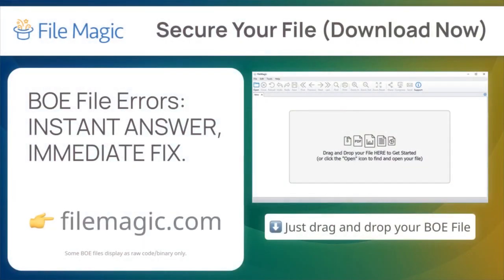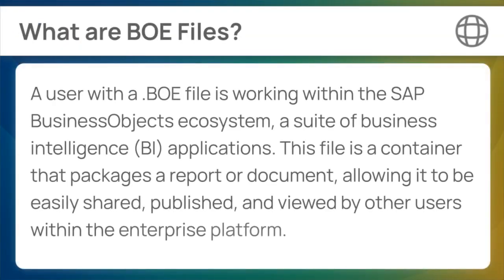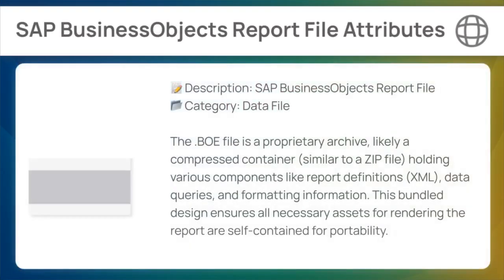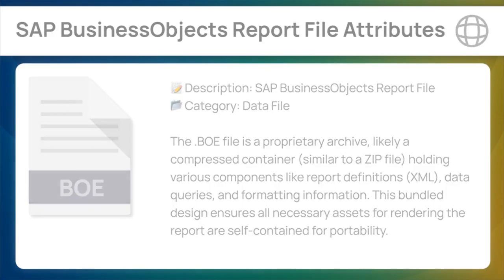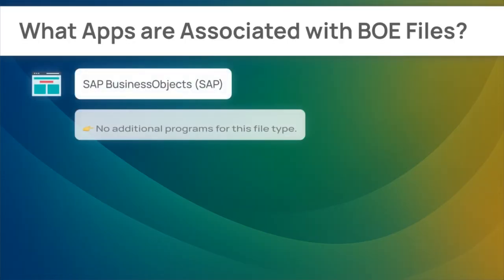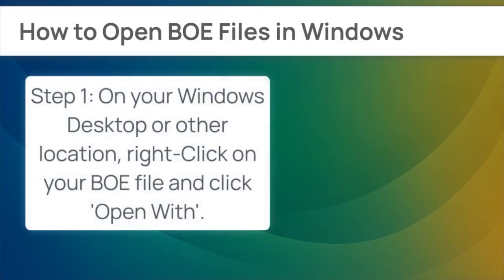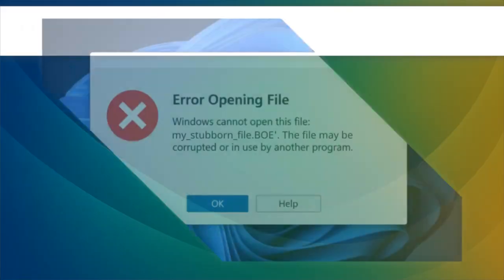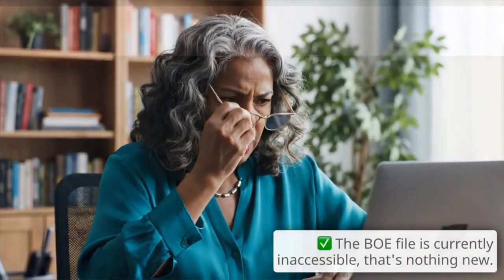BOE File Guide: Opening SAP BusinessObjects Report Files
Windows won’t open your SAP BusinessObjects Report File? That’s a common issue. In this short tutorial, I’ll explain how to open, view, and troubleshoot BOE files on Windows, including formats your PC doesn’t understand. 🪄✨ File Opener Utility (Best)

A user with a .BOE file is working within the SAP BusinessObjects ecosystem, a suite of business intelligence (BI) applications. This file is a container that packages a report or document, allowing it to be easily shared, published, and viewed by other users within the enterprise platform.

The .BOE file is a proprietary archive, likely a compressed container (similar to a ZIP file) holding various components like report definitions (XML), data queries, and formatting information. This bundled design ensures all necessary assets for rendering the report are self-contained for portability.

▶ Inside This Video:

- Understand the evolution of the BOE file format
- Use the proper application to open the BOE file safely
- Migrating Between Servers
- Fix common Windows errors that block BOE files
- Editing Report Definitions
- Opening in BusinessObjects
- Correct Windows BOE file association problems
- Understand what the BOE file does and why it exists

▶ Open BOE With These Apps:

SAP BusinessObjects (SAP)

🛠️ Troubleshooting Steps:

1️⃣ Opening in BusinessObjects

Access BOE files through SAP BusinessObjects BI Launchpad or Crystal Reports for Enterprise applications. Authentication with enterprise credentials enables report viewing and execution against connected data sources. The reports display current data based on real-time query execution against backend business systems.

2️⃣ Editing Report Definitions

Modify BOE report definitions using SAP Web Intelligence or Crystal Reports designers within the BusinessObjects platform. The visual report designers enable layout modifications query adjustments formatting changes and chart updates without requiring deep technical knowledge of report internals or backend data structures.

3️⃣ Migrating Between Servers

Migrate BOE files between BusinessObjects servers using promotion management tools within the platform. The Promotion Management Console handles report migration with dependency tracking and version control. This enables development testing and production environment management across enterprise BusinessObjects deployments.

Timestamps:

00:00 - Open BOE File (Quick Start)
00:24 - The BOE File Format
00:43 - The Structure of the BOE Format
01:03 - Software for BOE
01:20 - Running BOE Files
01:47 - Fix Broken BOE Files
02:50 - Opening without Specific Software